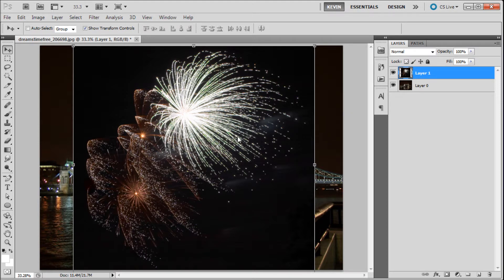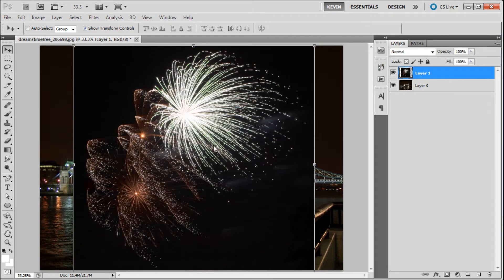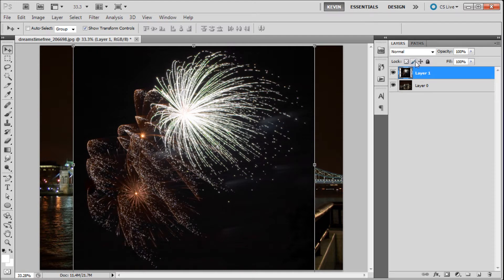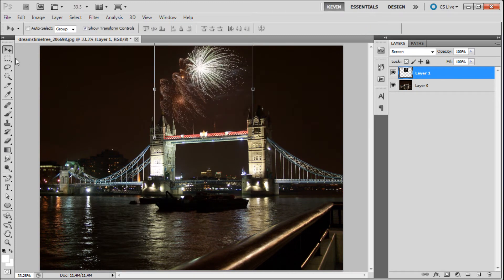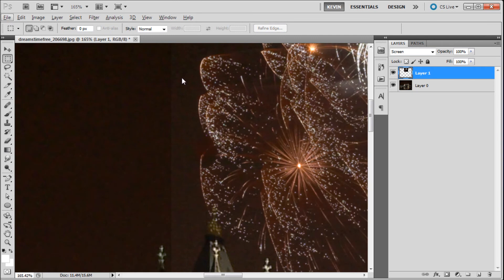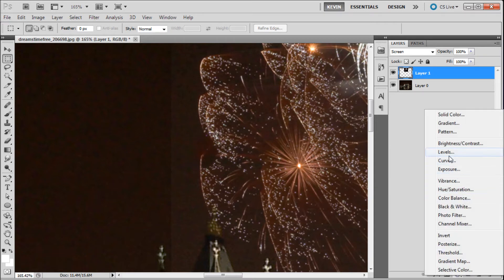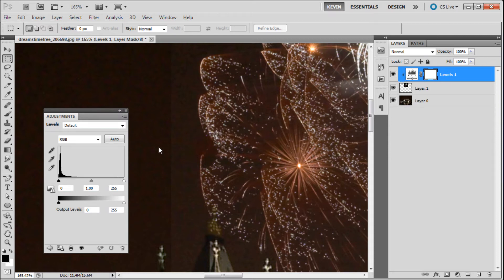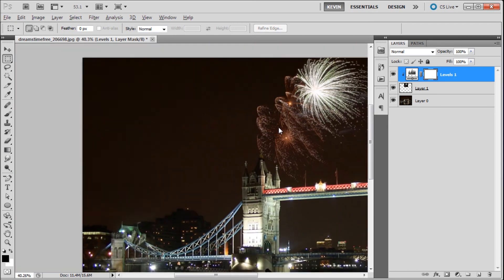60 Second Photoshop Tutorial : Remove Black With the Screen Blending Mode -HD-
In this 60 second tutorial, you will learn how to quickly remove black backgrounds by using the screen blending mode in Photoshop.